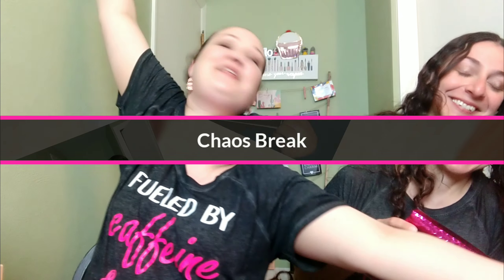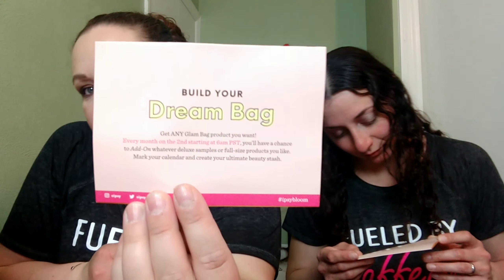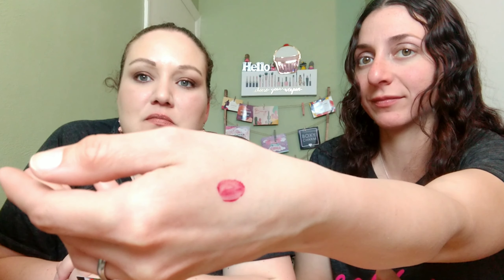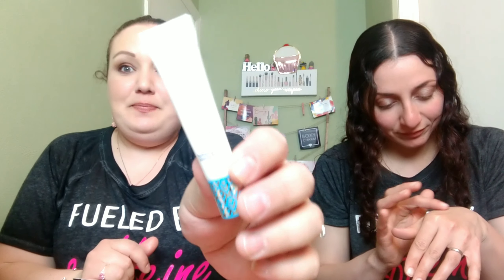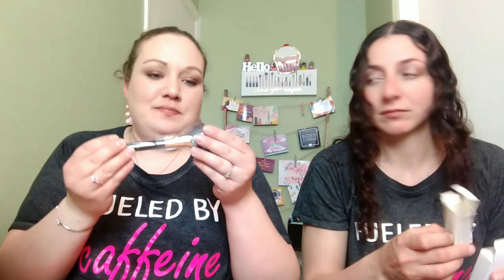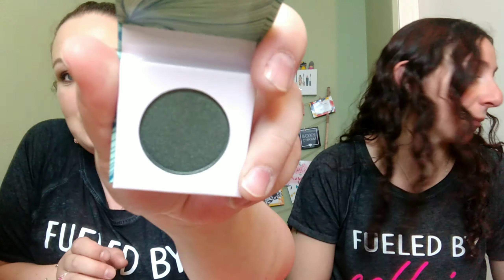IPSY GLAM BAG | April 2019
*ad ons are live on the 2nd and only the 2nd of every month.
Hello! Welcome to Chaos Break! Sit back take a break with us and check out what we got from ipsy this month!

XOXO, Chaos Break!